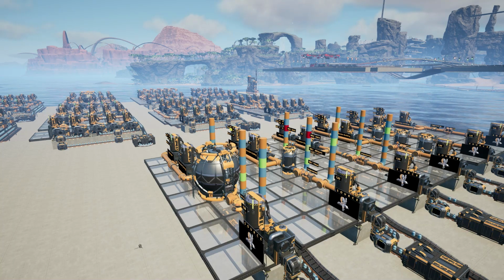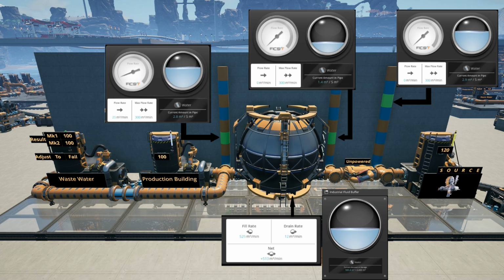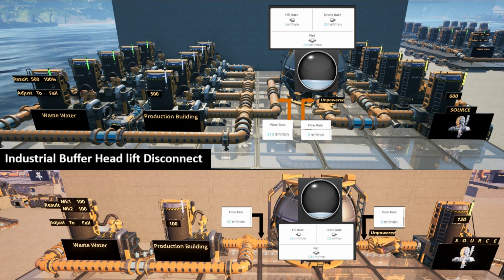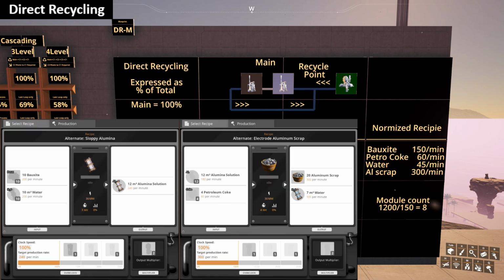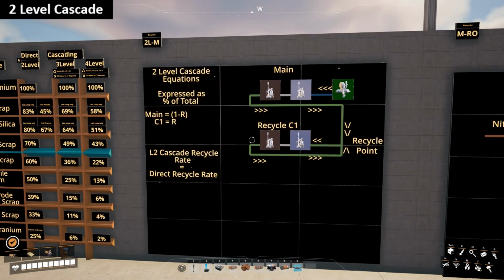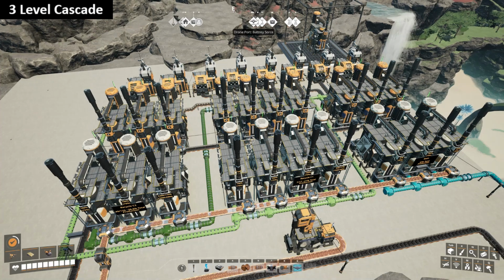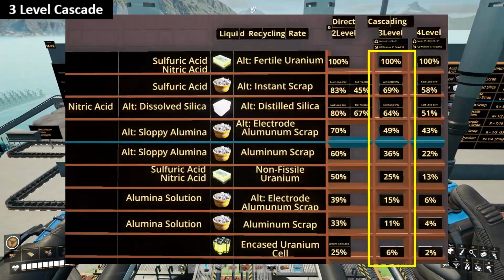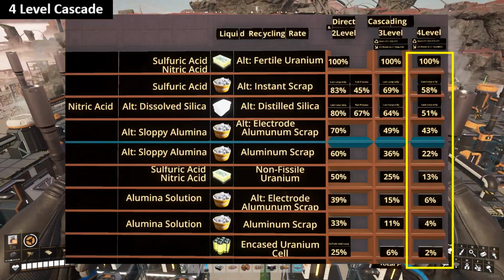Satisfactory 1.0 - Expanded Liquid Recycling Testing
This video tests Pipes in Satisfactory using packager networks setup measure flow priority, and test Liquid Recycling methods.
Suggestion for valve headlit disconnect credit to u/stucco

0:00 Overview
0:44 First look Valve Head lift disconnect
1:21 Visualizing Head lift disconnect
2:14 500 flow rate test stand baseline
2:53 Bottom Tap Test
3:14 VIP Junction Test
3:28 Valve Head Lift disconnect Test
3:43 Buffer Head Lift Disconnect Test
3:58 Industrial Buffer Head Lift Disconnect Test
4:13 High Pipe Return Test
4:37 Distributed Bottom Tap Test
4:59 Field test overview
5:20 Direct Recycling field test
7:27 2 Level Cascade field test
9:49 3 Level Cascade field test
12:18 4 Level Cascade field test
14:00 Slooping and Ending Talk